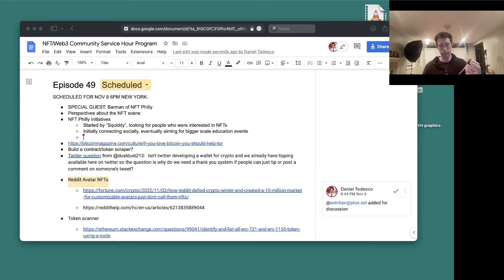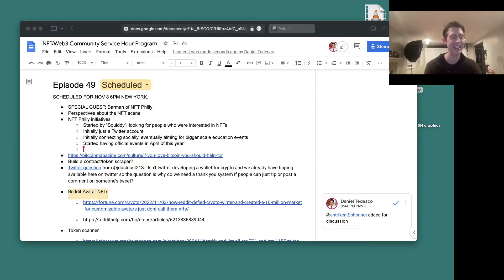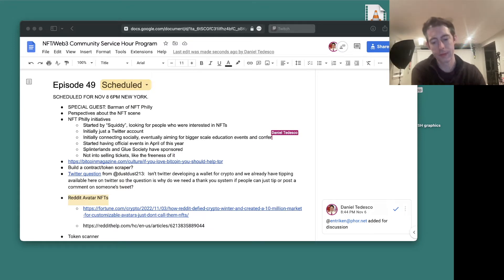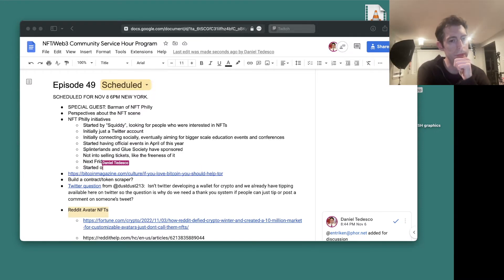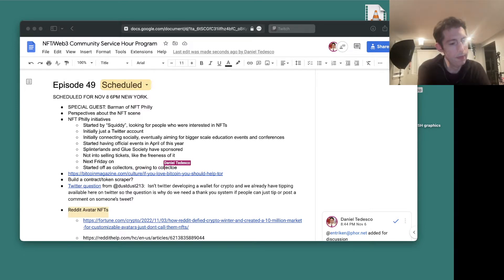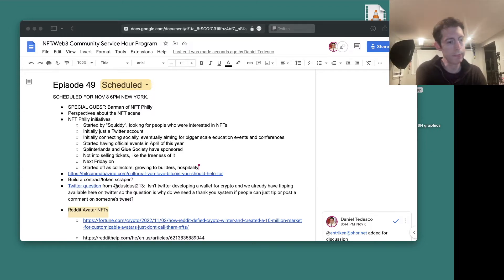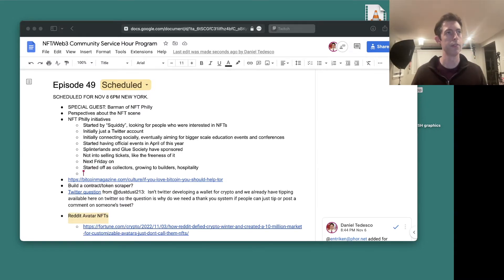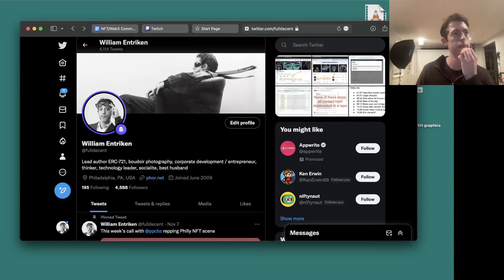Episode 49—NFT Philly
00:00 Intro
00:42 What is NFT Philly?
03:07 What are the demographics?
07:10 He is ride to death
07:46 Is NFT+art the new sex+drugs+rock and roll?
09:34 How do music NFTs work?
10:14 NFT music royalties

EPISODE 49 ORIGINALLY AIRED 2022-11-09

JOIN TUESDAYS AT 6PM NEW YORK
links & notes for this episode
With your cohosts William Entriken and Daniel Tedesco

3D element ETH, hexagon, motion graphics by Gisela Leyva